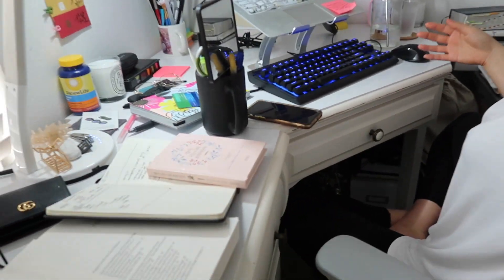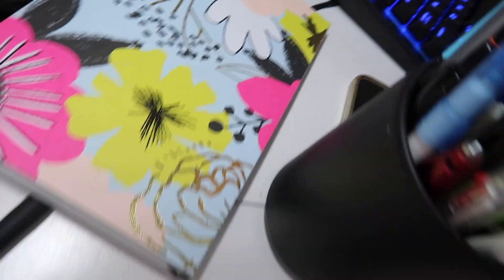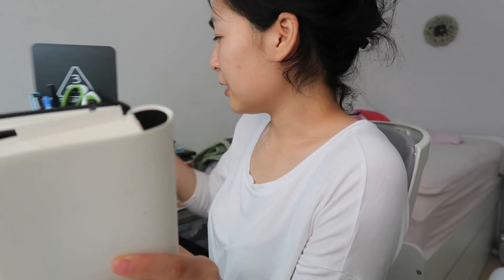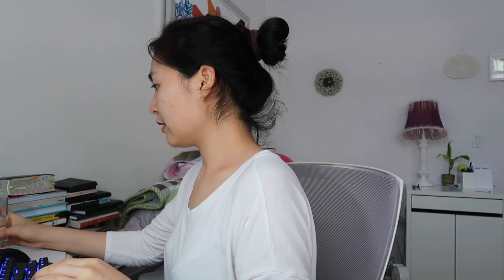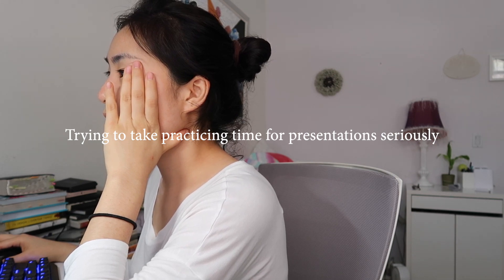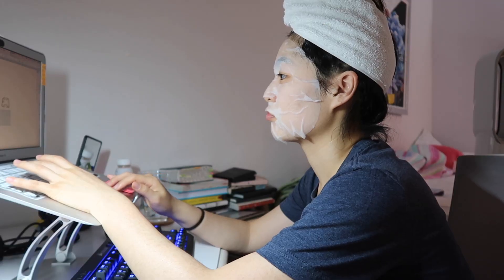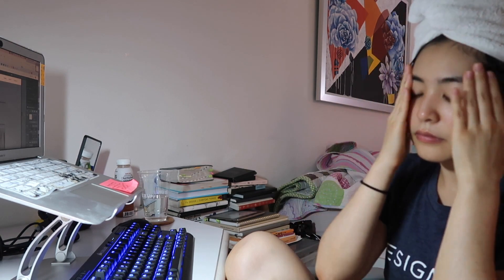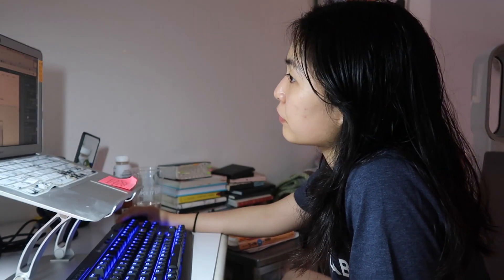my first attempt at building my portfolio from scratch on webflow *cries* (no experience)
I'm onto Phase 2 @ Designlab's UXA! *Yay!* But now I'm struggling in building my portfolio website on Webflow -- a web design tool, CMS, and hosting platform. (Doesn't require coding knowledge but you still need to dedicate some time to learn its concept and how to use Webflow.)

♡ UX BOOTCAMP DISCOUNTS
DesignLab:
(& save $500 upon Academy enrollment after taking the Foundations course!)

Things I use to study:
Pomodoro timer
Ergonomic Laptop Stand
(Finally got a mouse-it works lol)